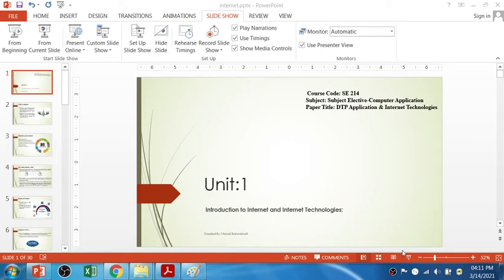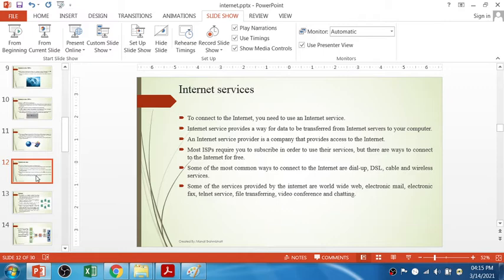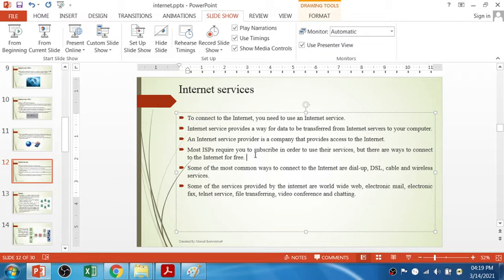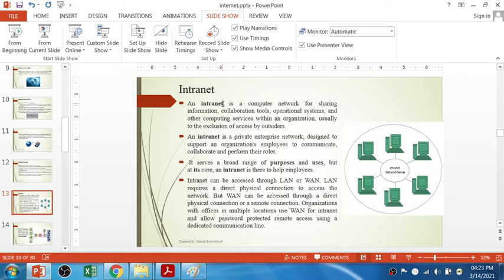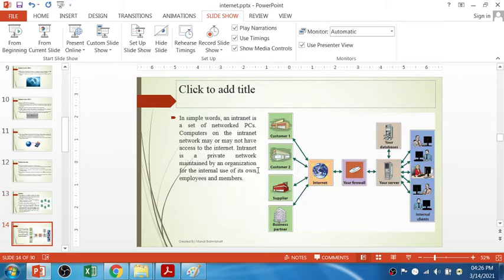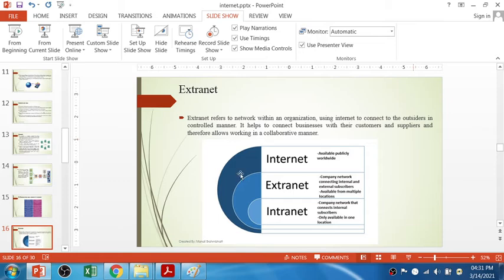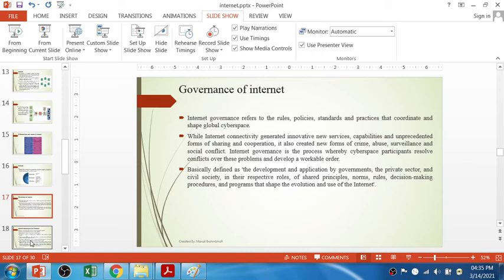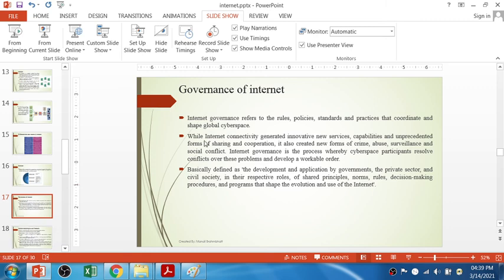lecture:2 Internet services, intranet, extranet and governance of internet